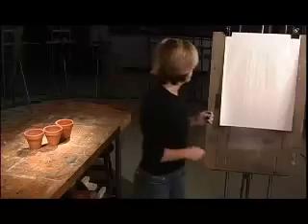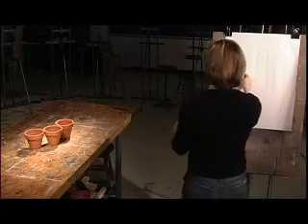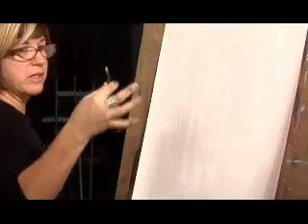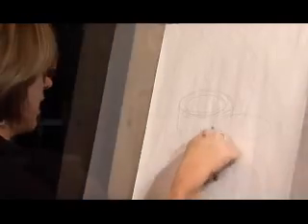ART1300C Chapter 3 Line Searching Line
Learn the different types of skills learned in Drawing. Chapter 3: Line - Searching Line for course ART1300C. By Julie Baroody.